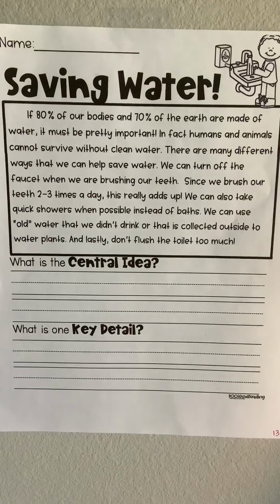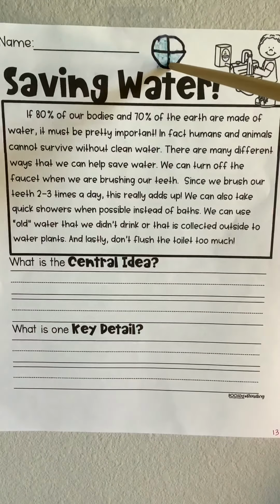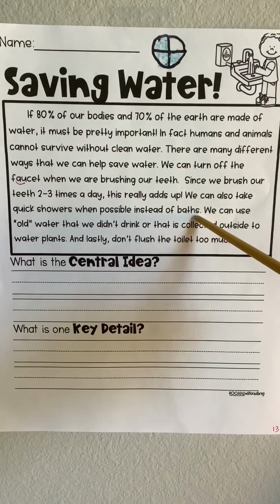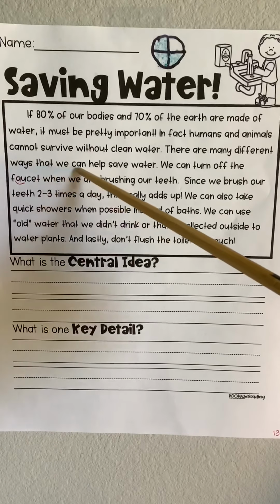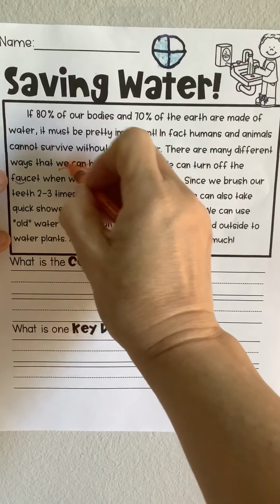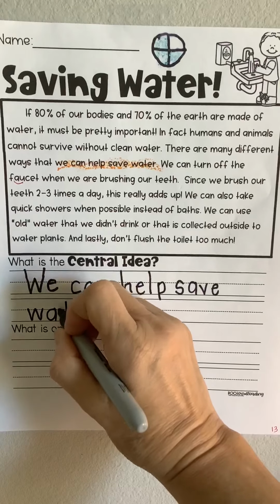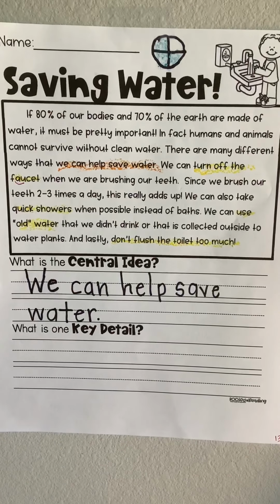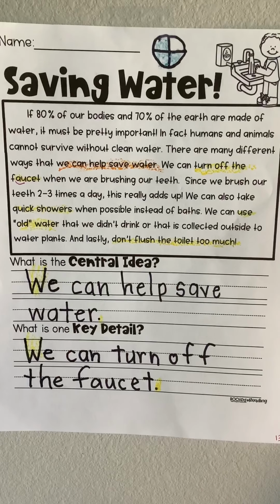Saving Water reading comprehension